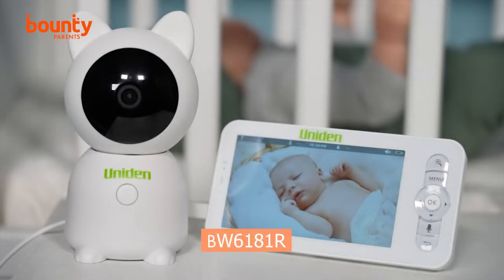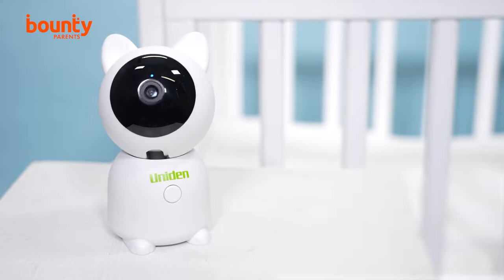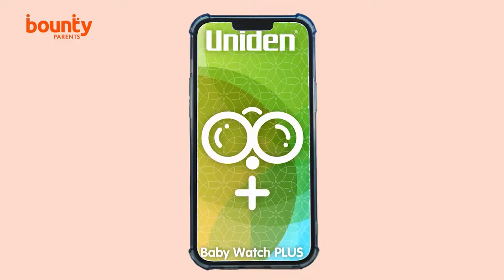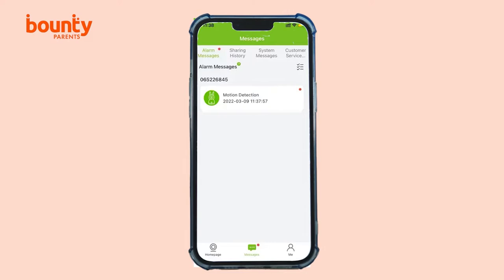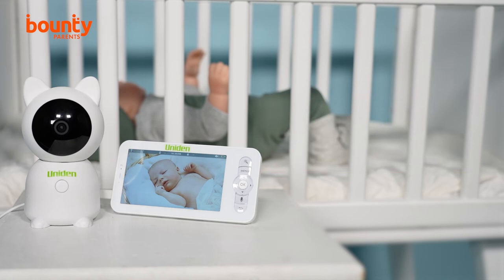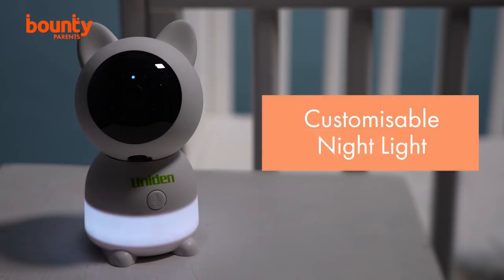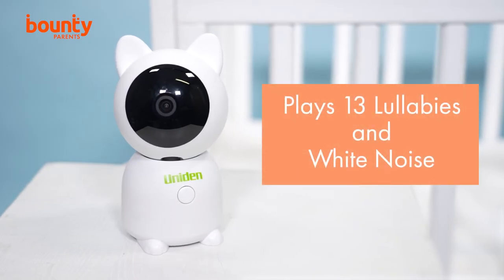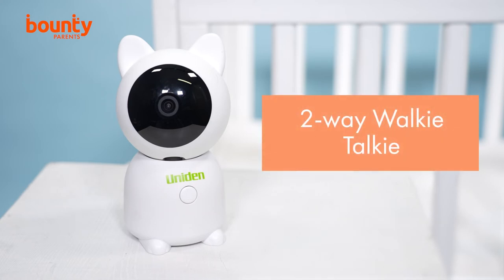Uniden - Super HD.. 2-in-1 Smart Baby Monitor - BW6181R Series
From the range of GOLD award winning baby monitors, introducing the latest digital baby monitor, BW6181R. This Smart Baby Camera is now available in industry leading 2K Super HD Resolution to see your Baby in the most real colour and resolution possible. It is a must for any family and baby nursery as it delivers a dual mode solution allowing you to view your baby on the included 5” HD Monitor or through your smartphone in 2K Resolution.

Uniden’s new smart baby monitor is designed to monitor the safety of your baby or kids playing. Exceptionally user-friendly and high quality digital encrypted monitoring system, the BW6181R lets you manoeuvre and take control of the whereabouts of your child!

The Uniden Baby Watch® Plus app helps to assist the safety of your child while you’re away from home. This system comes with a 5″ Colour Monitor so that you can see and hear your child, even in darkness, with the camera’s special Night Vision feature. Night Vision gives excellent monitoring visibility without the need for the room light being turned on. The system can even be expanded to accommodate 2 cameras.

The BW6181R has an innovative and interactive Night Light that allows you change to multiple colours to suit your nursery and can appear as an animation or static mode colour.

With the Zoom, Pan & Tilt functionality, users can wirelessly control their view using Uniden’s remote view app. The remote app is great for family travelling like grandparents who want to see how their grandchildren are or a travelling parent wanting to see how the family is going from the other side of the world. The BW6181R also comes with Temperature and Humidity Display with Alerts ensuring the room environment is optimised for your baby.

The BW6181R has an Danger Zone Detection Mode allowing you to mark off an area on the app where the baby is not supposed to go and warns you if your little one is entering this area when they shouldn’t be.

The Pan and Tilt Camera is 2K (3MP) resolution and captures all the details of your baby and can zoom up to 6 times to capture all the detail you need when monitoring your baby. The BW6141R has the ability to record important events in both video and photos with a function allowing you to record on a micro sd card (not included).

The BW6181R comes equipped with a selection of 14 Lullabies including white noise to play to your baby to soothe them to sleep. With a 2-Way Talk “Walkie Talkie” Function this smart baby monitor allows you to speak through the monitor to the camera where the baby is located to calm them remotely from the next room.
* Please note Baby Watch Smartphone App is only accessible by using the password that comes with the baby monitor. Users are automatically prompted to change this default password when they first login to the App. Ensure you use a unique and detailed password with variation of upper and lower case characters.
* Please note Baby Watch Smartphone App is only accessible by using the password that comes with the baby monitor. Users are automatically prompted to change this default password when they first login to the App. Ensure you use a unique and detailed password with variation of upper and lower case characters. # Any movements of the camera independent of those made via the App may be a sign the camera is recalibrating. When the PTZ Camera tends to recalibrate occasionally and when it does this the camera can move from left to right, up and down etc.